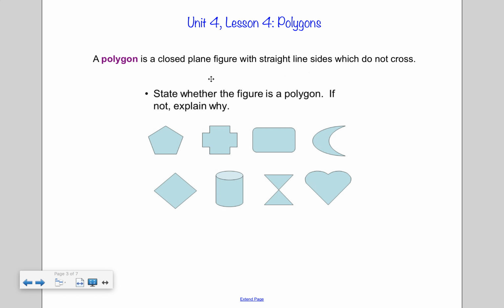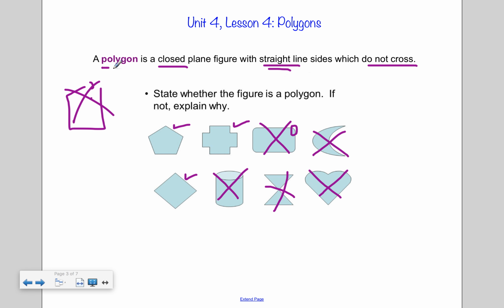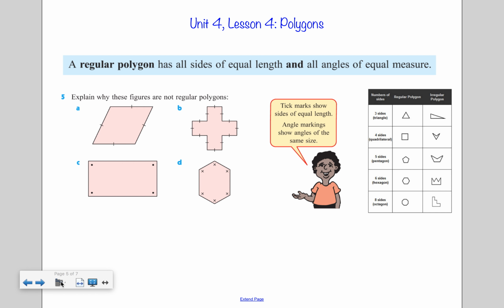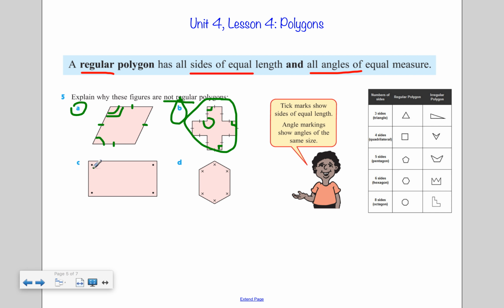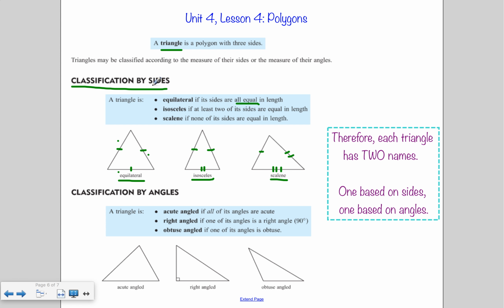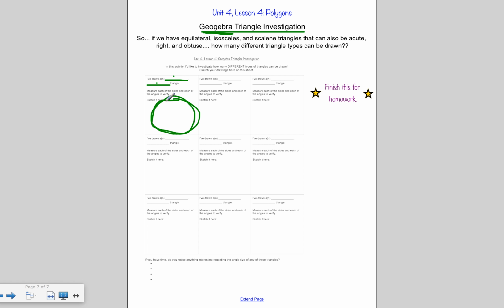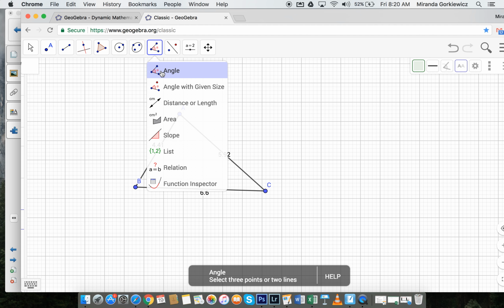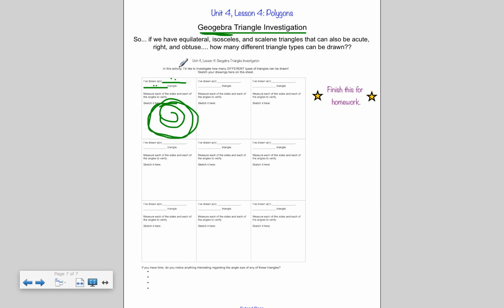G7 Polygons and Triangle Types (lesson 4)